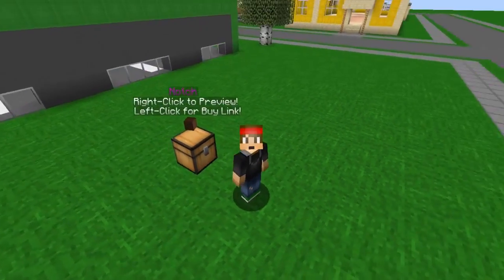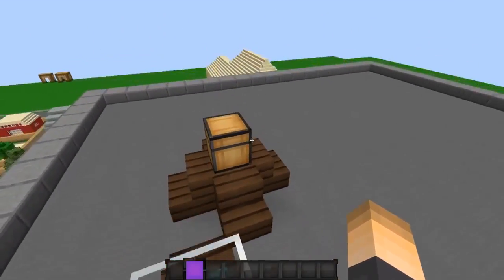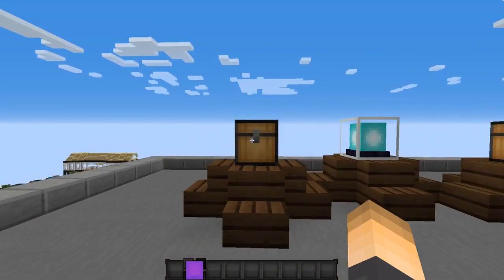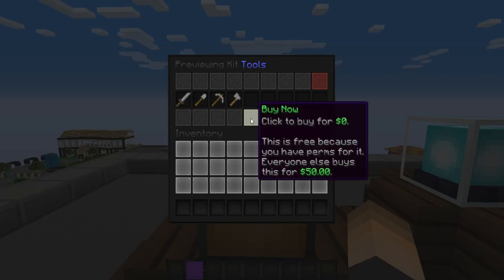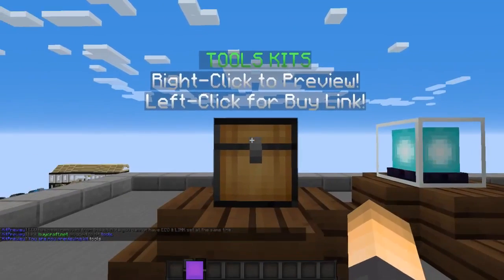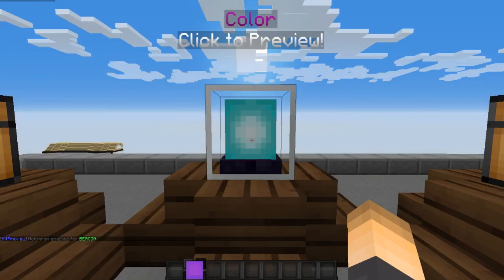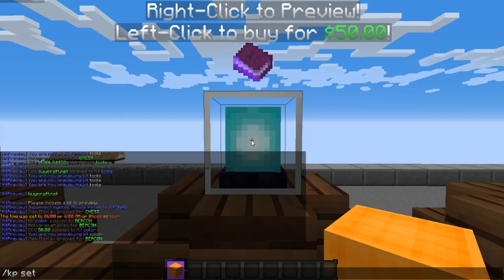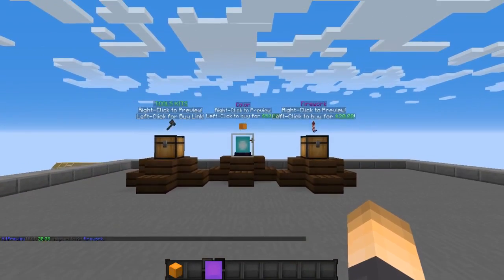KIT PREVIEW! | Minecraft Plugin Tutorial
Let your players be able to fully a preview a kit before they make a purchase on your server!

●▬▬▬▬▬▬▬๑PLUGINS๑▬▬▬▬▬▬▬▬●